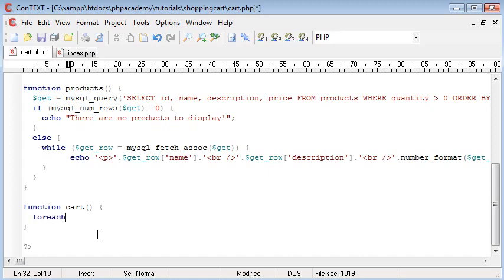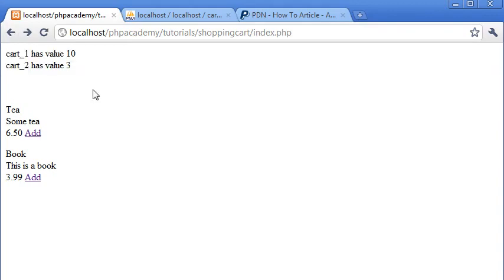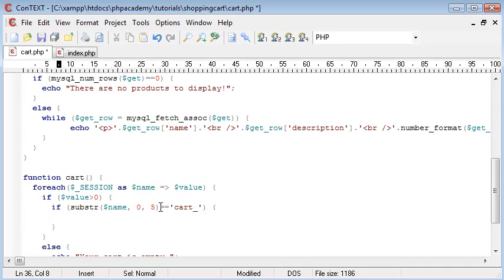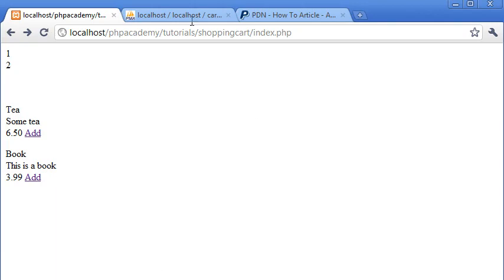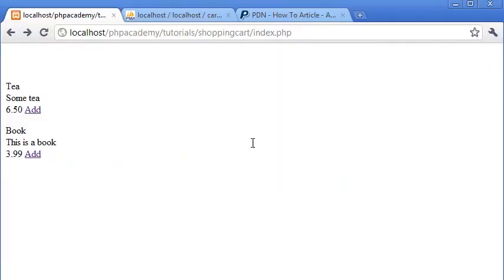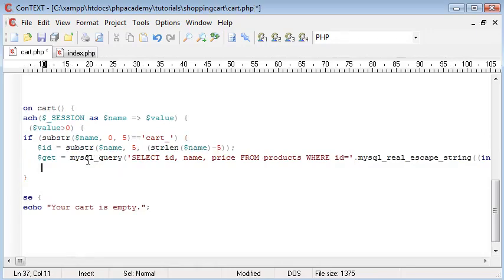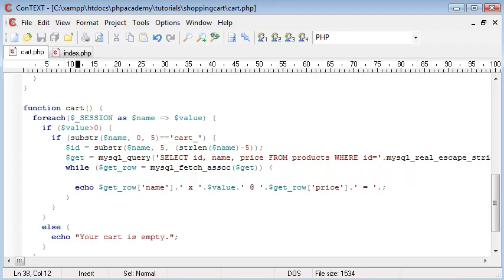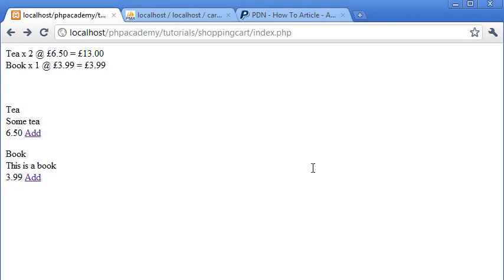PHP Mini Shopping Cart 155 Part 4